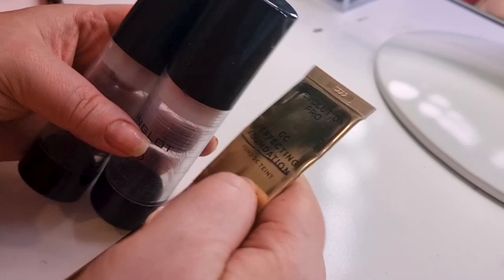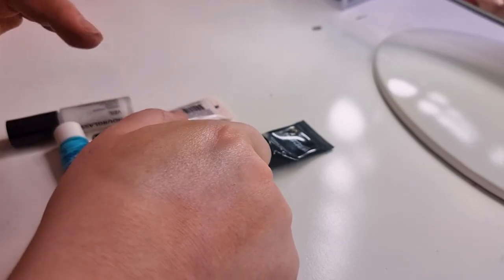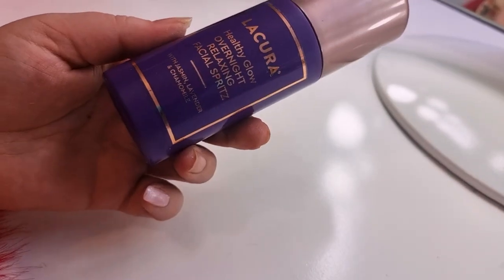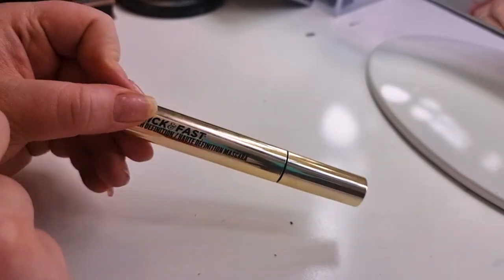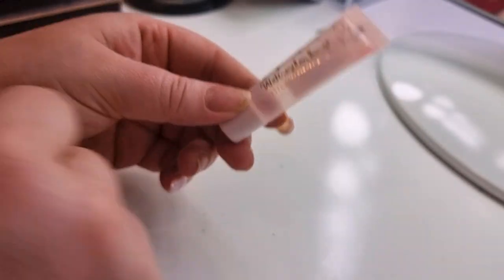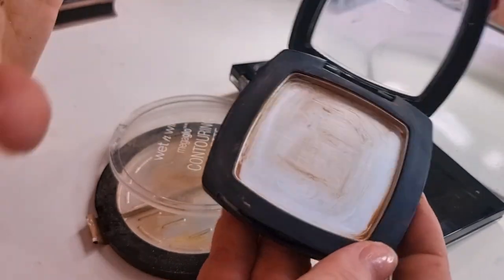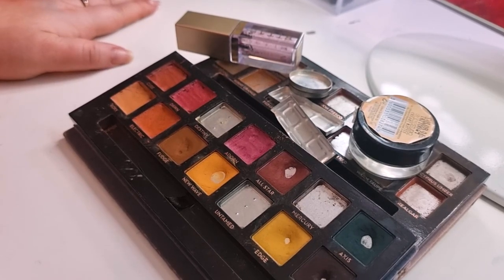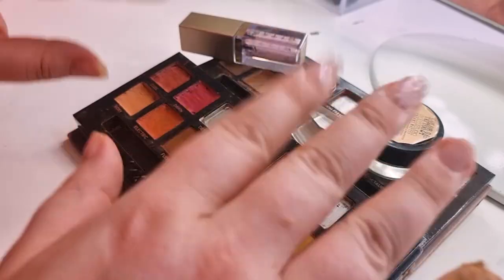1 Year of Makeup Empties // ALL The Makeup I Used Up This Year!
Today's video is 1 year of makeup empties! Showing you all the products I used up in 2021. I am really happy with how I have done this year with finishing my makeup products.

MADAM GLAM CODE 30%
CODE 30%- STEPHL30 (I don't make commission from this, it's for you to save money )

🎥EQUIPMENT USED
➛Microphone

➛ILIA Mascara

📫Postal Address:
Stephanie Lyons
PM1675529
JAMESTOWN ROAD
FINGLAS EAST
DUBLIN 11
D11 A729

Eyes: It is a mystery
Top:Fuzzy Panel Sweater
Nails: Madam Glam Soft Pink
CODE 30%- STEPHL30 (This is for you- I don't make money from this:))